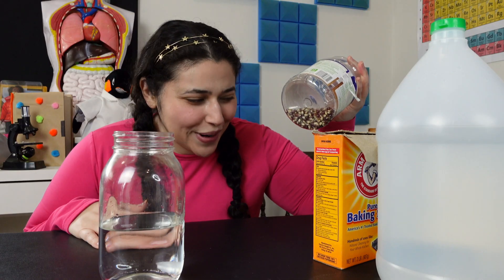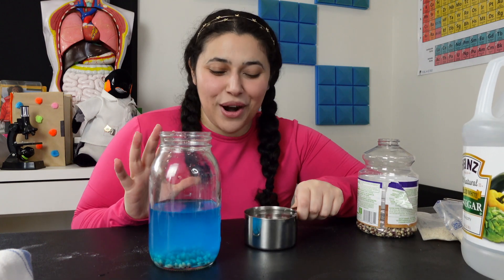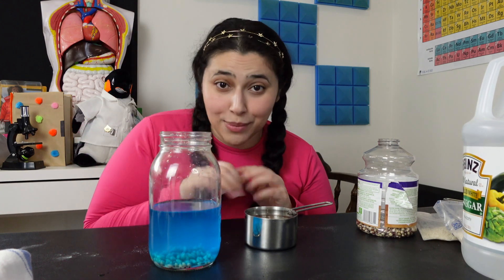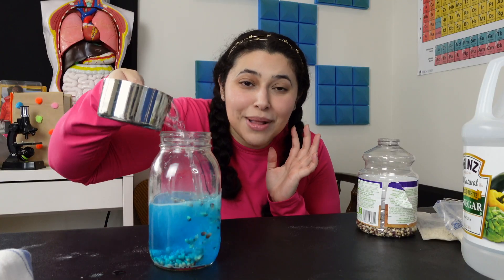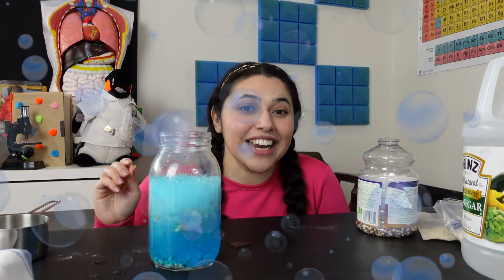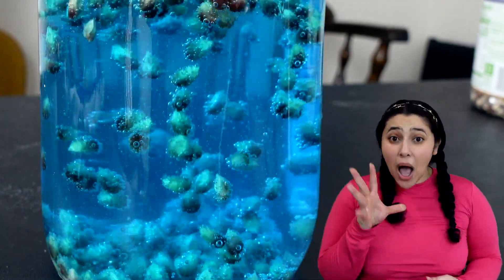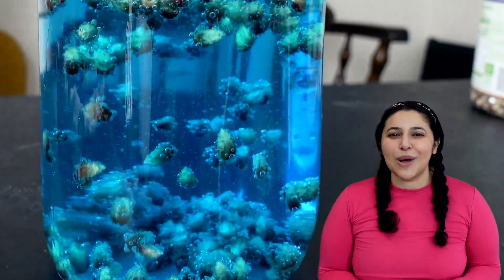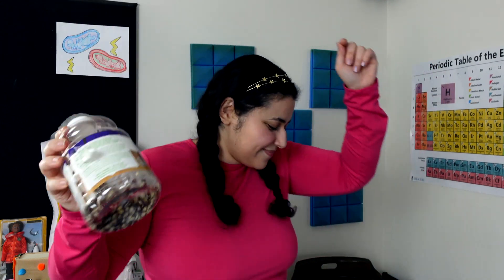Dancing Popcorn Experiment: get your wiggles out | Science for kids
Hellooo, scientists! It’s time to head to the lab to answer the question and make corn dance! In this science experiment, we’ll use the power of chemistry to create carbon dioxide bubbles and make popcorn kernels dance. This is an easy DIY experiment that you can do. Just ask an adult scientist to help you! All you will need is water, baking soda, vinegar, popcorn kernels and food coloring (for fun). Let me know how it goes and which dance moves you get to show off.

Jocelyn loves science as much as she loves being silly! Let’s explore the science behind the things all around us. She is a scientist turned communicator that’s passionate about science education. She has written children’s books, stage plays, and multimedia projects all around making science fun, accessible, and colorful!